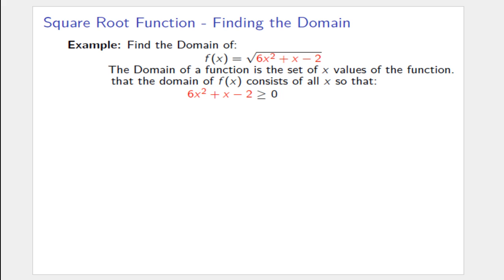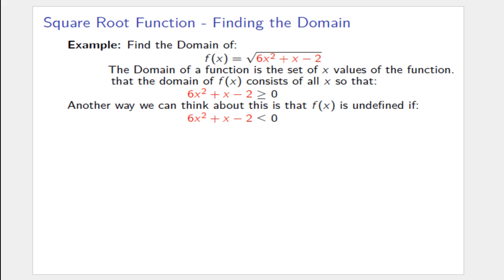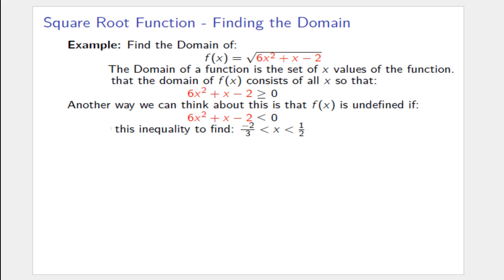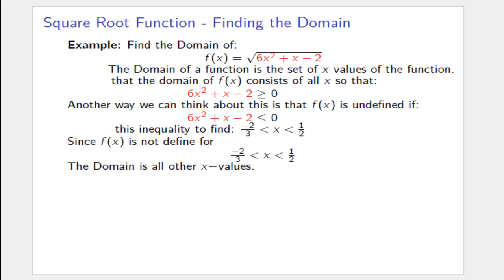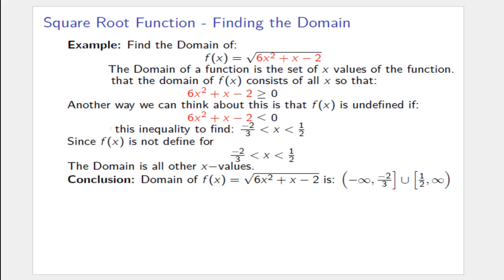Finding the Domain of a Square Root Function - Example 2